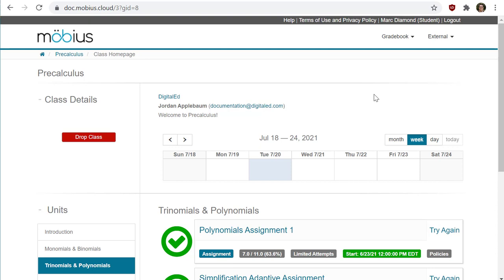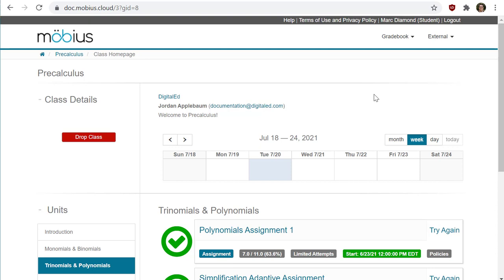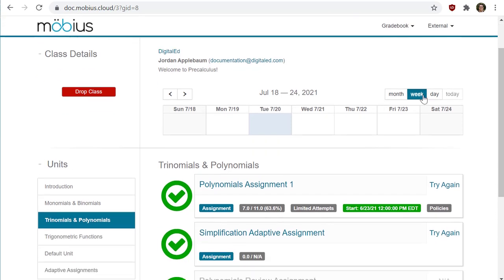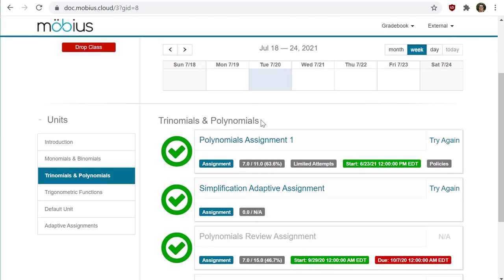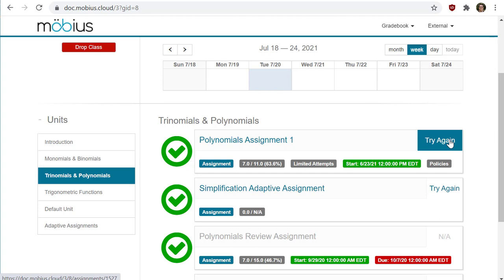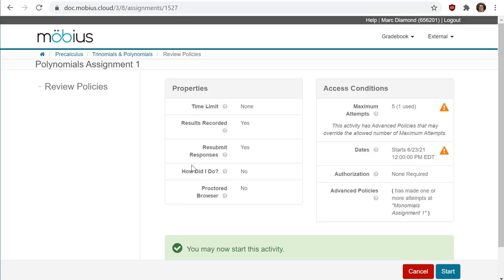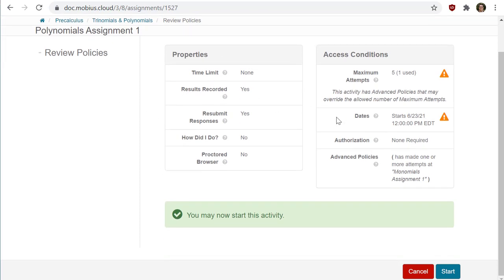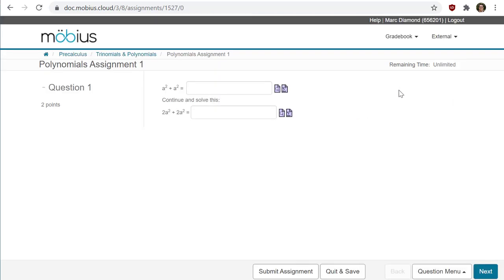Repeat an activity | Möbius Video Guides by DigitalEd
Learn how to repeat a previously completed Möbius activity with this step-by-step video!

where you can read the “Repeat an activity” help topic